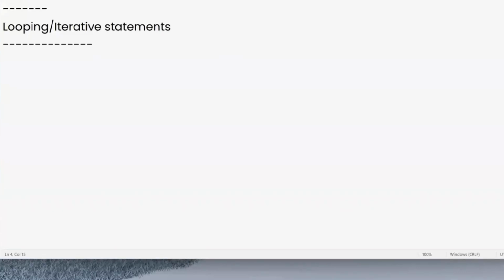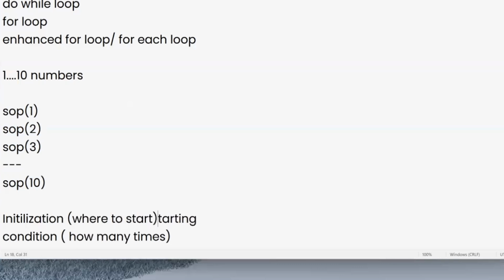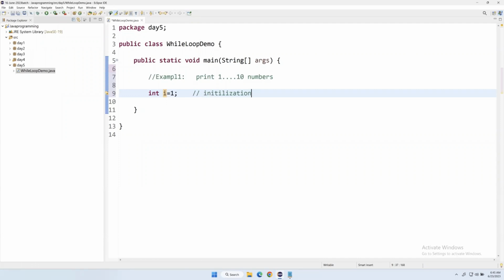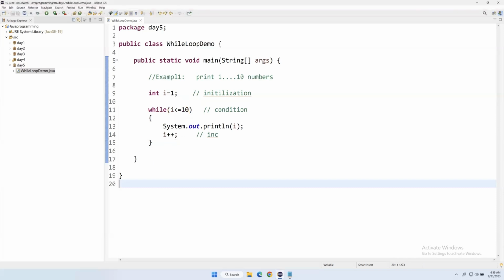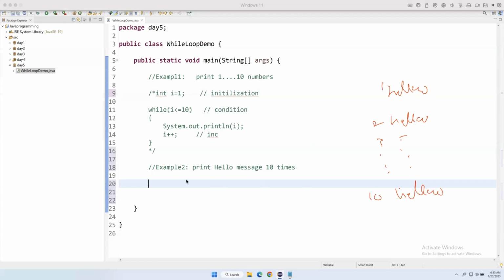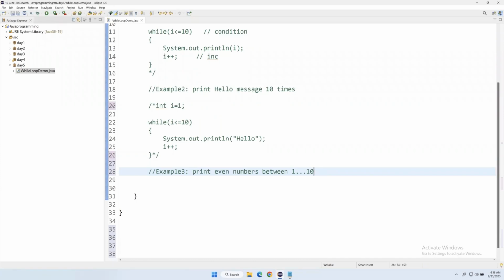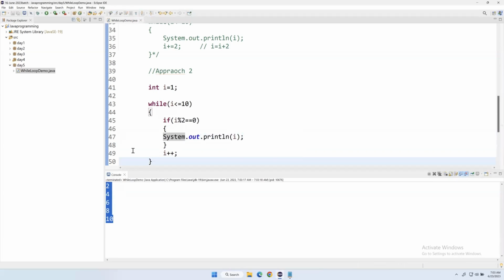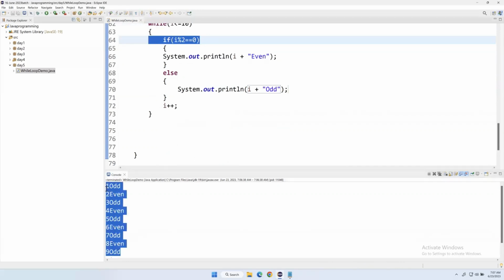#5 Part 1 Java Loops & Jump Statements / For Beginners / Step by Step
Hello, I'm Sarwary and I've been learning programming for 4 years.
I'm currently doing further training to become a programmer and I'm sharing with you what I've learned from Java programming.